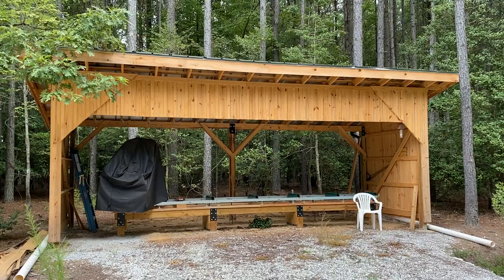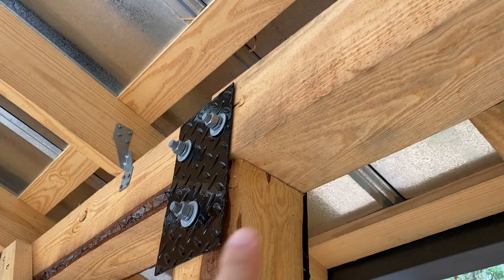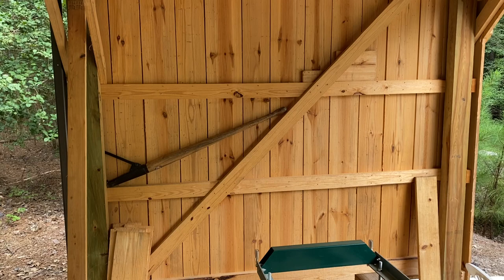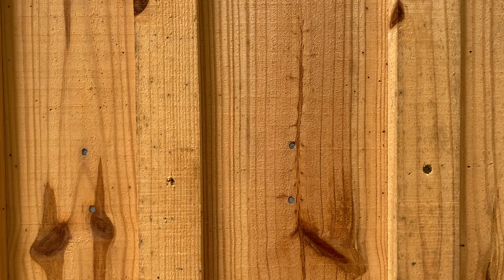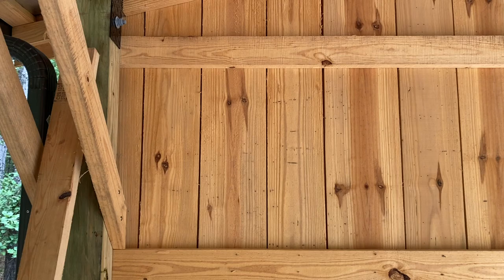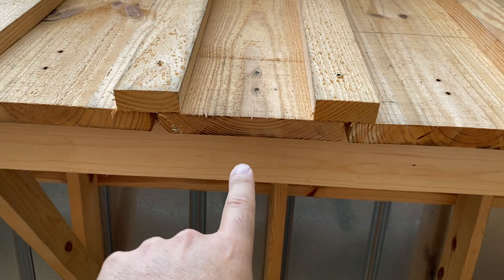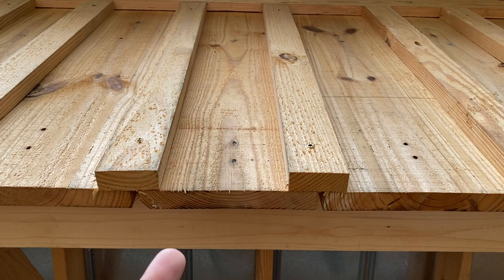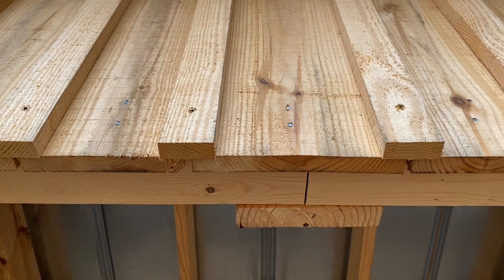Framing and Siding with Green Lumber -- How does everything look after 8 months?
It's been about 8.5 months since I finished my sawmill shed, and I wanted to revisit things and look at all the lumber after it's had time to dry out.  We take a look at the framing lumber and talk about how to accommodate shrinkage with posts and beams.  Then we look at the board and batten siding, talking about grain orientation and fastener strategies, and see how it behaved just like it's supposed to.  You can build with green lumber if you take a few simple steps to ward off common problems.